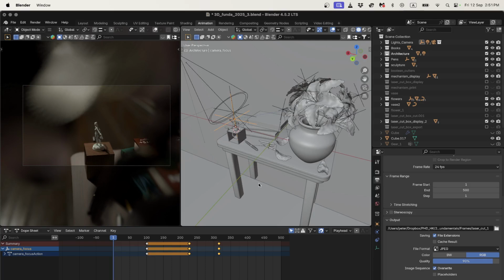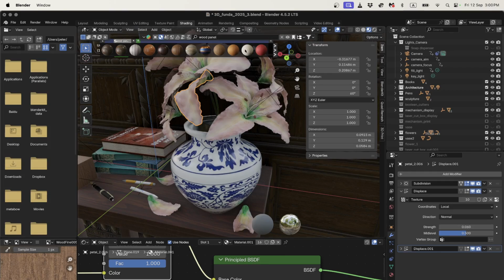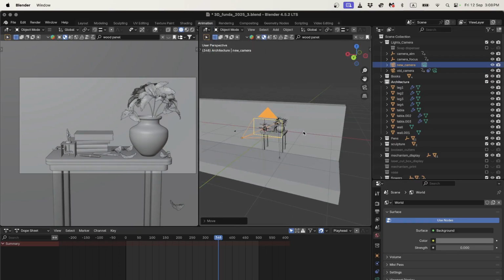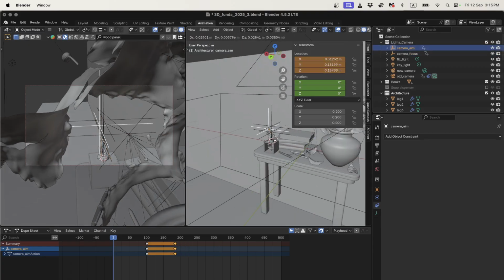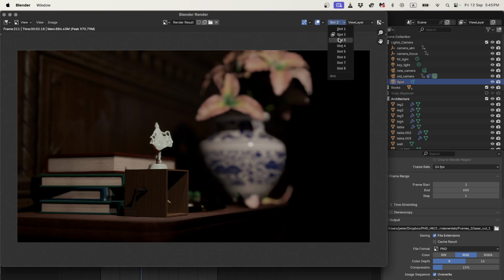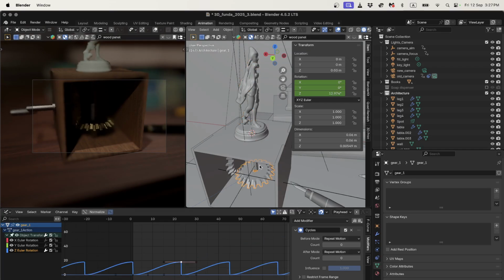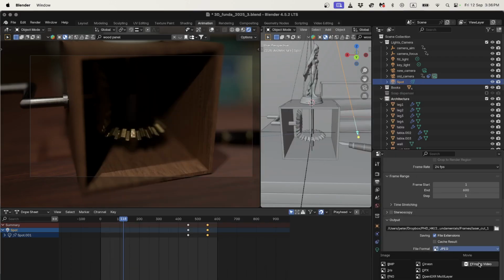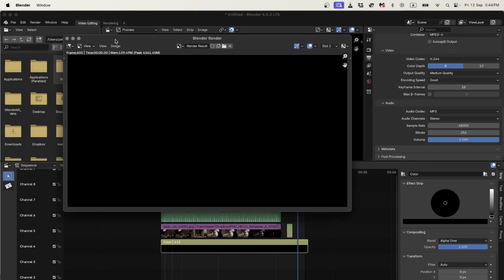'Shelf' Blender Beginner's Course Tutorial 8: Lighting and Rendering